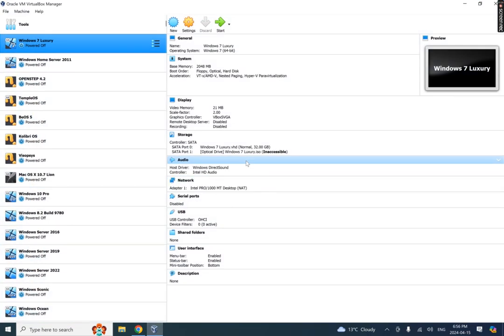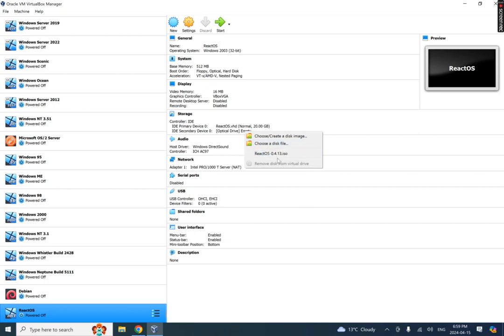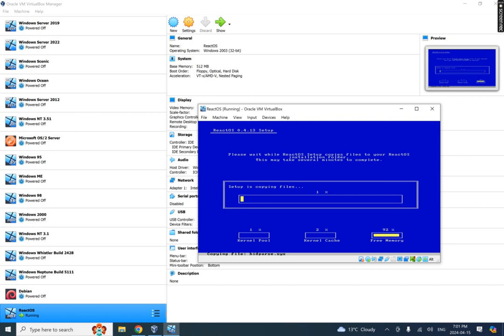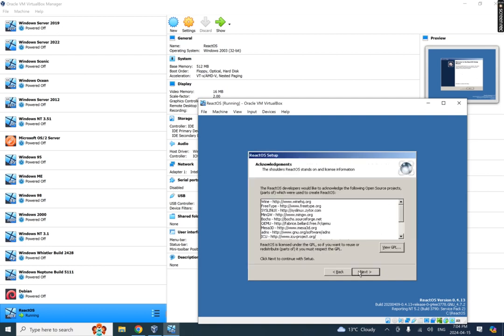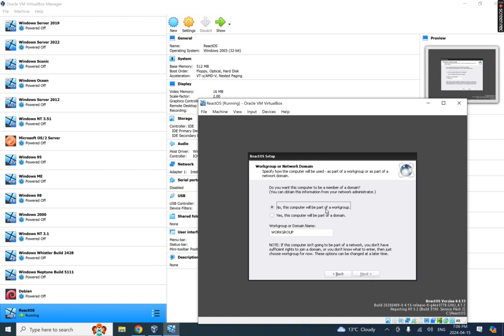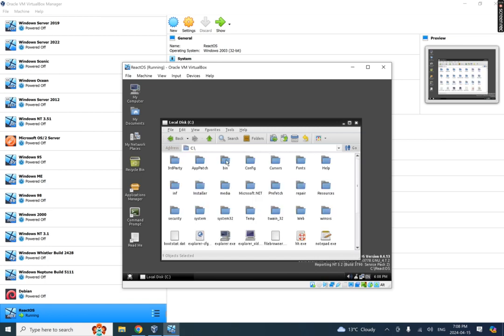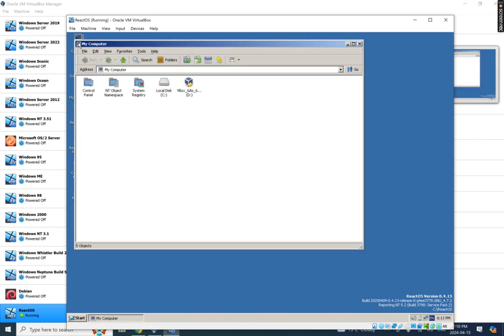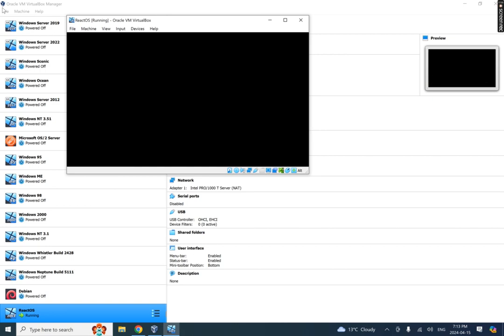Installing ReactOS in Virtualbox (Tutorial)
Welcome to my video tutorial on how to install ReactOS in Virtualbox! My apologies for the "unfortunate ending" of this video. Here are the links you will need to install ReactOS:
2. ReactOS .iso file (direct link from the Internet Archive)